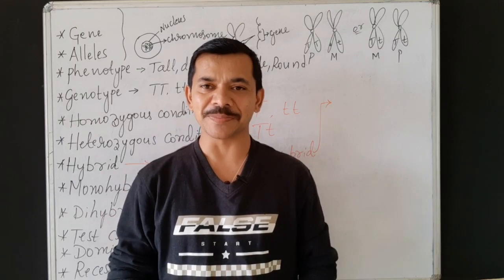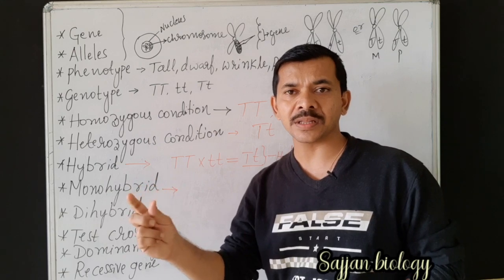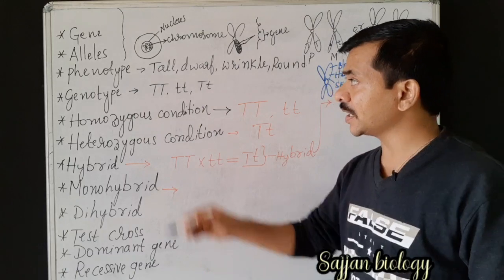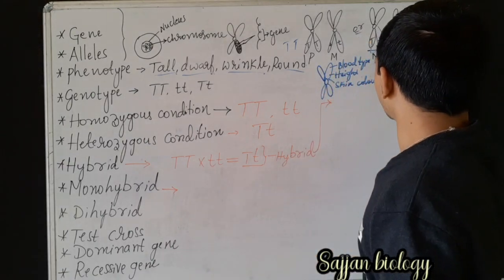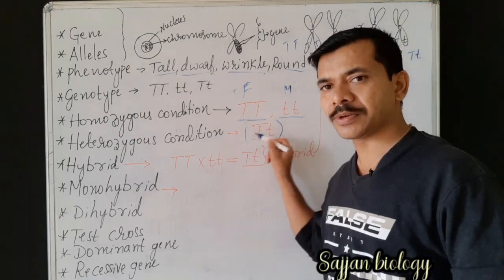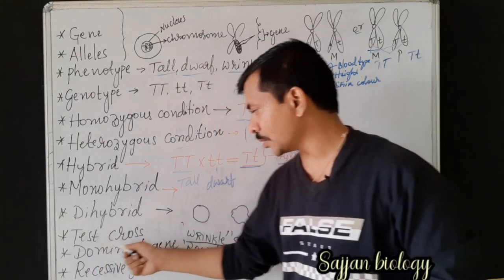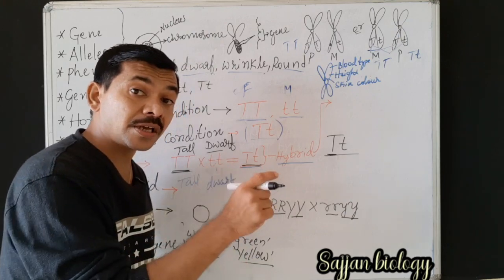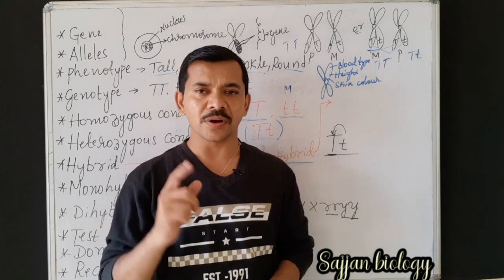Principles of inheritance and variation/part 1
basicsofprinciplesofinheritanceandvariation # Here discussed in deatail about technical terms related to this chapter.

Principle inheritance and variation/part 1